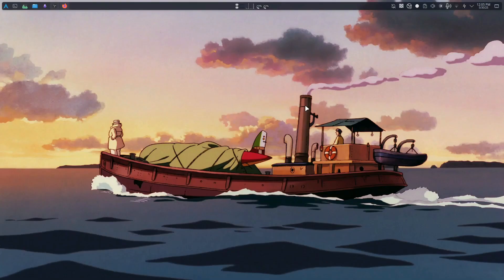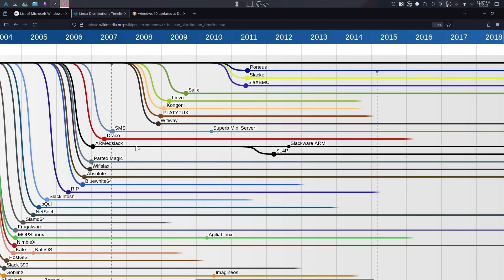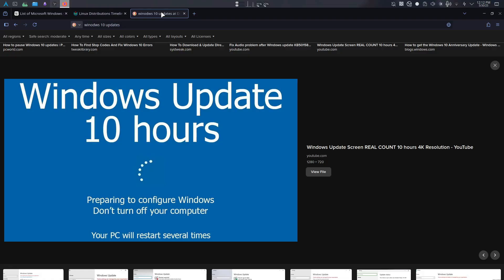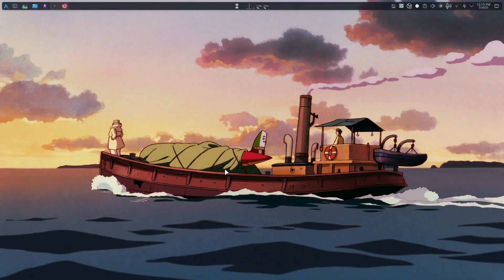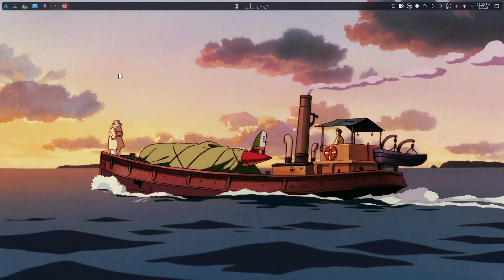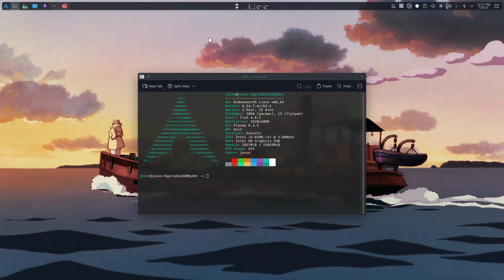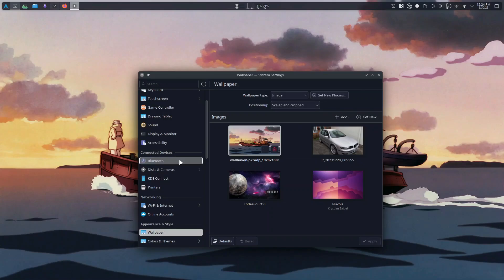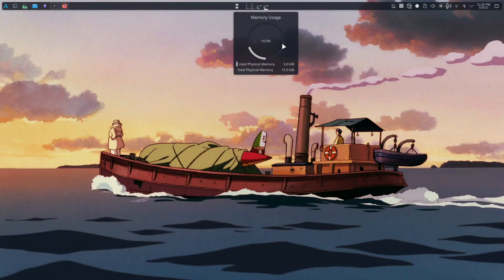Things I Like about Linux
In this video, I will be talking about things I like about Linux and why I chose Linux as my main operating system, further explaining every reason behind this switch to the Linux world.